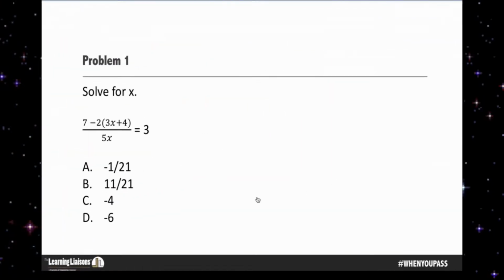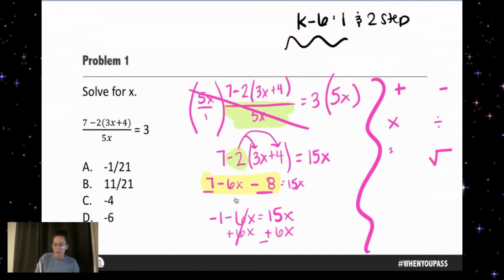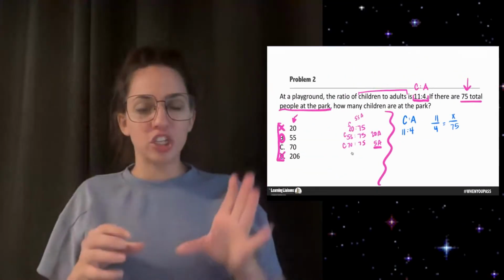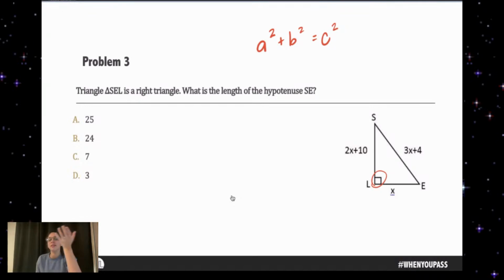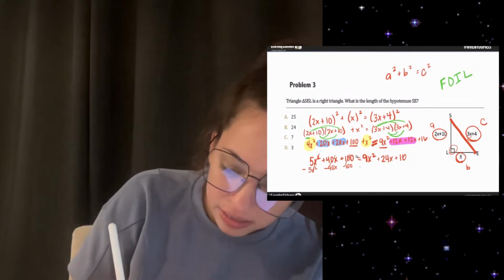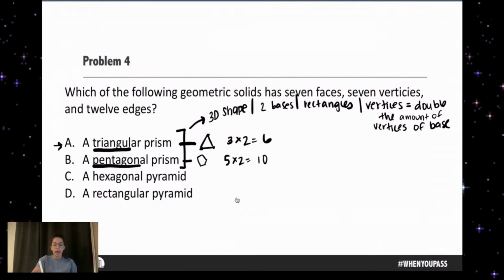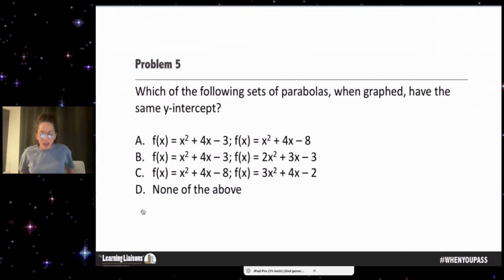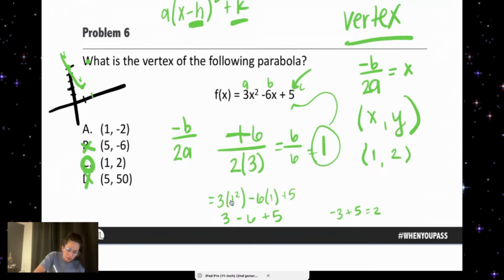Free Math Prep Wednesdays | Hot Topics Math [FTCE, TExES, Praxis, & MTTC] - July 31, 2024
Florida
Texas
Michigan

00:00 Count In
00:59 Dr. A Introduction
03:37 Amy Joins
07:07 Problem 1
15:10 Problem 2
24:10 Problem 3
36:09 Problem 4
43:29 Problem 5
47:45 Problem 6
50:58 Next Week
51:26 Dr. A Closing